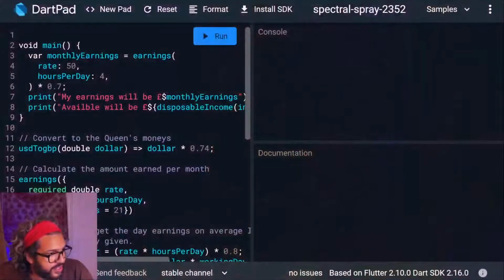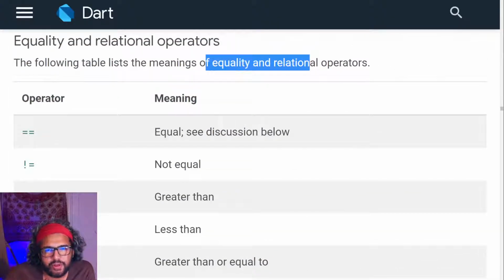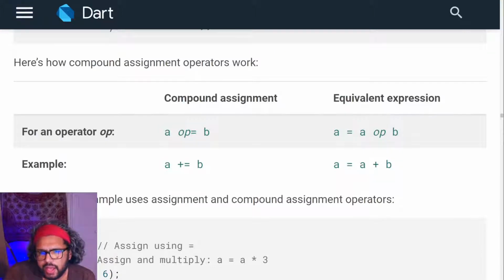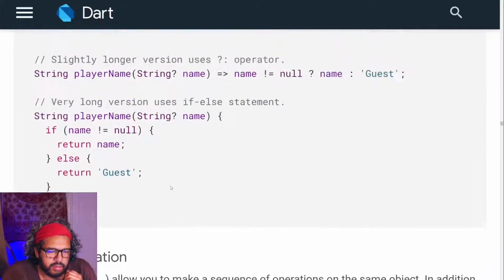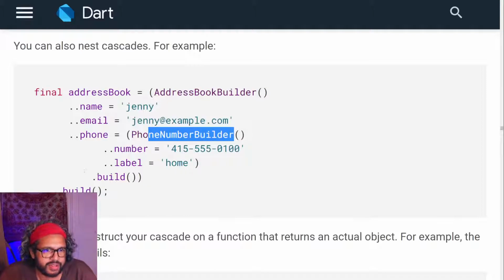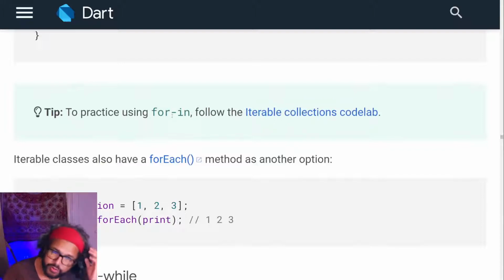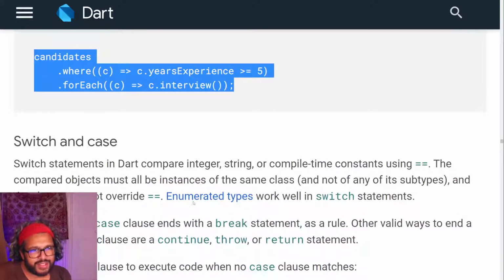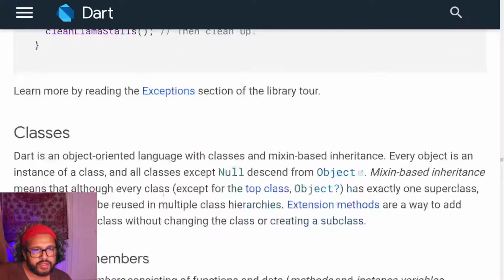My Flutter Journey [Day 3]: Dart Operators and Statements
With my urge to show my work, I am learning how to use Flutter to create prototypes and MVPs quickly.

In this stream, I am looking at Operators and Control Flow Statements